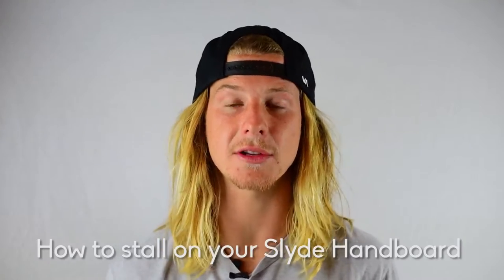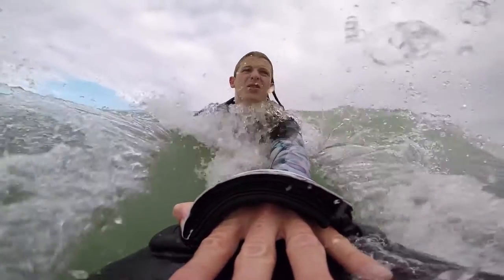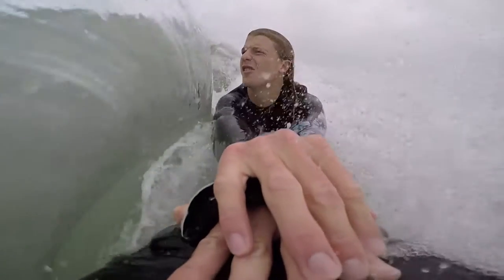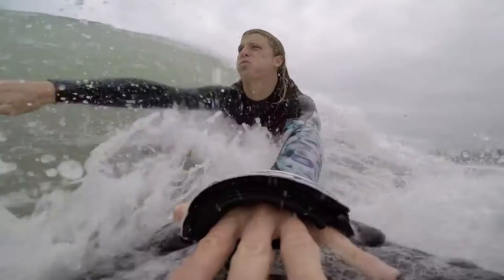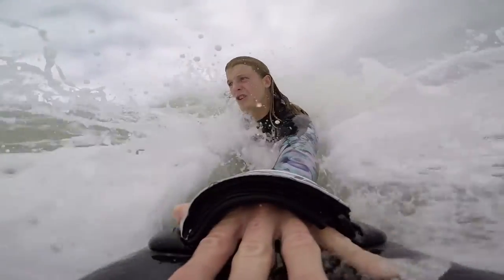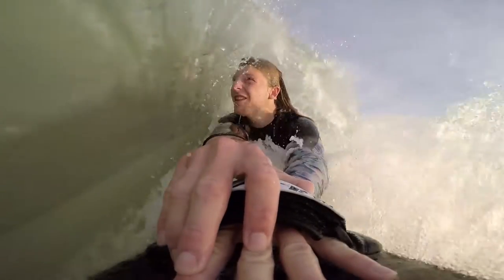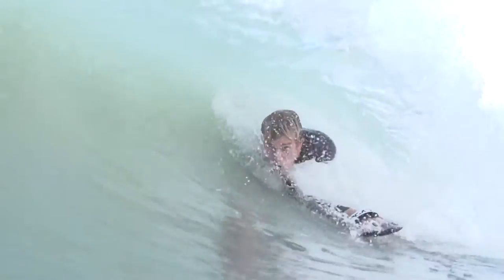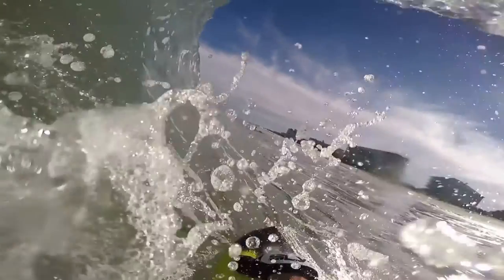How to Stall On Wave to Get More Barrel Time On a Handboard - Slyde Handboards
Stalling on a wave with your Slyde handboard can give you more barrel time & enhance your bodysurfing experience in general.

Dropping into a wave & throwing your arm to create drag to keep you in the perfect position to get pitted.

Stalling is the second thing that goes hand in hand with getting barreled. When I say stalling, that means that I'm using my free hand to create drag or to create uplift to give me more or less speed as I need it. If I drop into a wave and I'm really deep, I feel like I'm not gonna make it, I'm gonna pick my arm up and put it on top of my other hand and I'm gonna push forward, I'm gonna drive, I'm gonna try to create speed, I'm gonna kick really hard. On the flip side, if I drop in and the wave doesn't look like it's gonna barrel very long, you can bottom turn of sorts and then dig your arm into the wave, allowing the wave to catch up and pitch over your body.

As far as equipment goes, all of the different boards you can choose from are going to be good for getting barreled. But some of the models are better for different types of barrels. My first choice, generally speaking, is the Bula [SP]. It's small, it's easy to paddle, and with the curvature, it's great for bottom turning on big, big, gnarly shore break. My second choice is the Phish. The reason I like the Phish is because it's got more foam, a really long shape, and that thing creates so much speed, I feel that I have more of a chance of making it out of these really quick, narrow barrels that we have here in Florida. On the flip side, anywhere with really big waves, you might be better off with the Bula. The brand new board that just came out is the Grom. What I did notice, and this is huge, is that the board had so much float, you can almost ride out of anything. Your best bet is to think about what waves you have near you, and what you're gonna be riding the most consistently. Is it gonna be a big, gnarly barrel, like Newport Beach, or is it gonna be a little bit smaller kind of rushed barrels here in Florida? Base your decision on your board off of that, and don't be afraid to think you might need one, two, or all of the models to work into situations that you're gonna be riding in.

Bottom line, this is not something you're gonna pick up in one session. So don't get discouraged if you're not making it out of barrels right away. That's it for today, guys. Remember, take your time, watch a bunch of videos. If you have any questions at all, do not be afraid to ask us, we're here to help you.